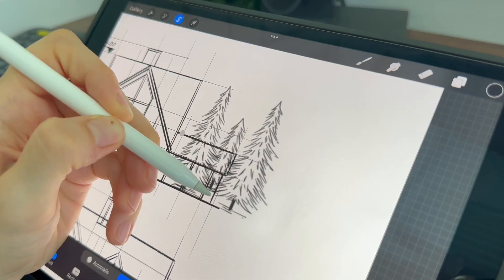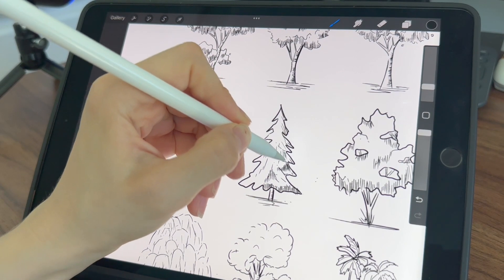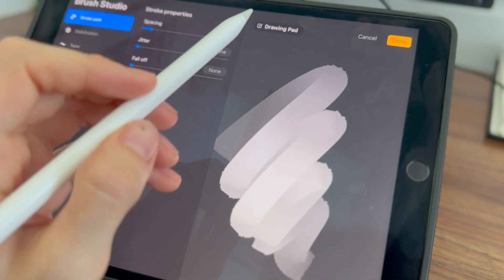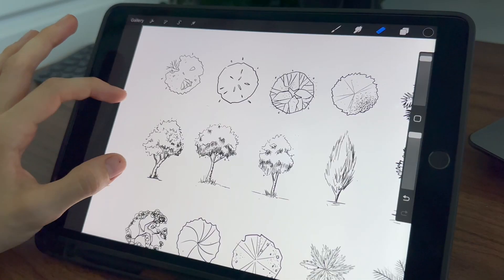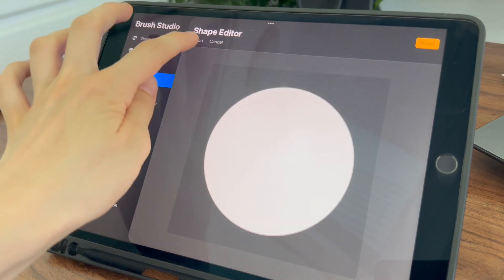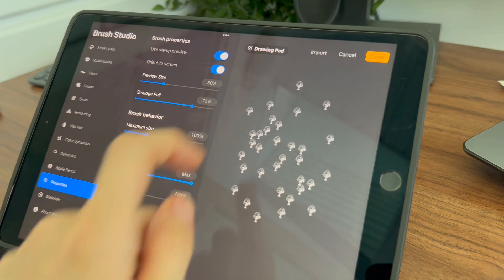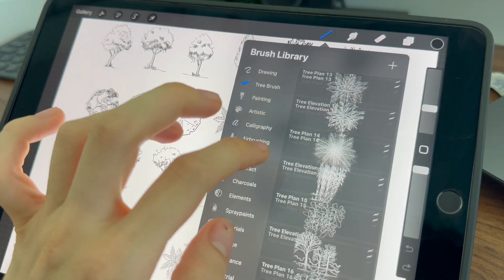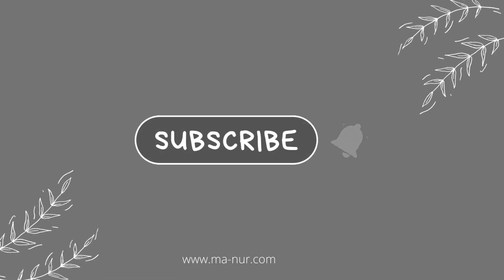Create CUSTOM BRUSHES On PROCREATE For Architectural Projects ( + FREE downloadable brushes)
I made 48 tree brushes (24 Elevations and 24 Plans). If you want to learn how to make custom brushes, then this video is perfect for you. But if you just want to download these tree brushes, you can click on these links: